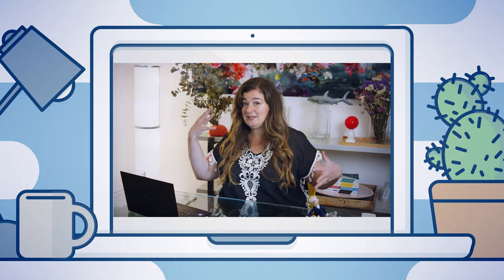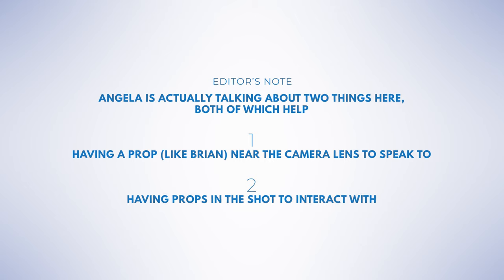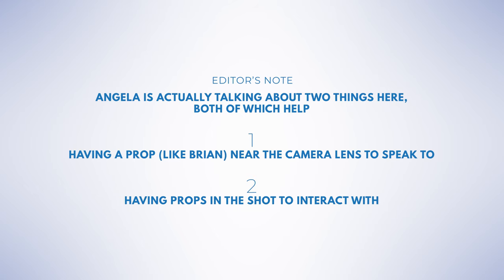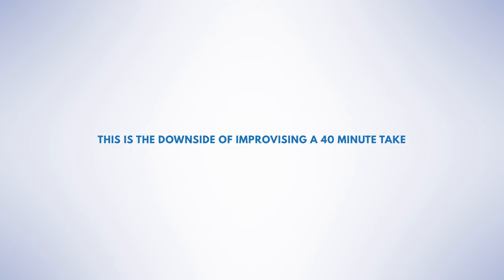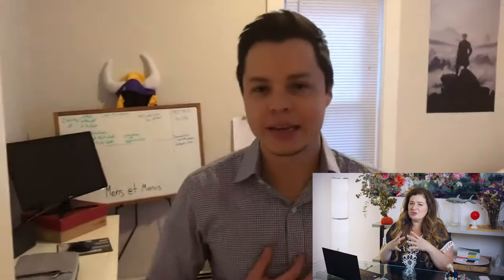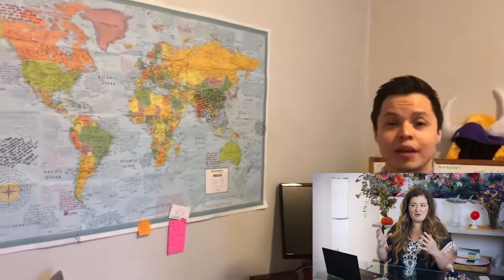How To Ace The MIT Sloan MBA Video Essay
Let's make some awesome MBA video essays for MIT Sloan! In a special, one-off extra to our MBA Monday on spontaneous business school video essays, Angela Guido sits down to talk through the prepared video essay for MIT Sloan. What it is, how to tackle it and how to make sure you come across as best you can.

Along the way, we'll look at some examples of MIT Sloan video essays on Youtube: what works and what can be improved.